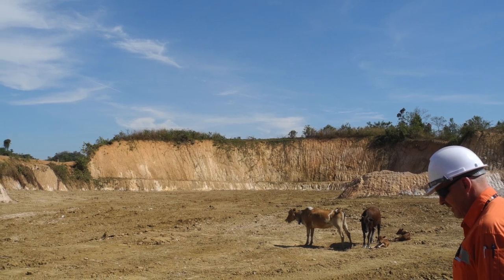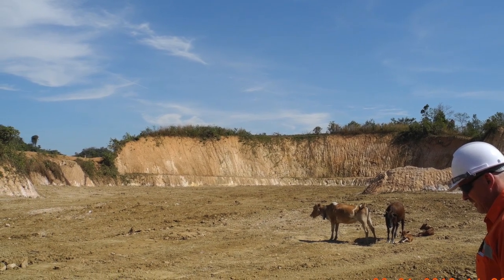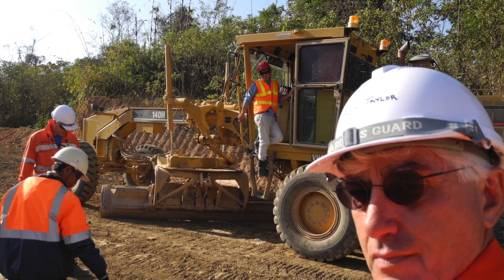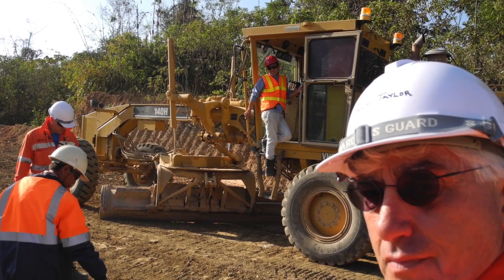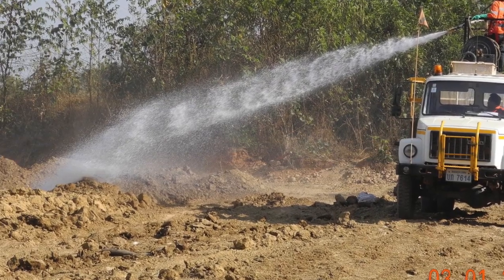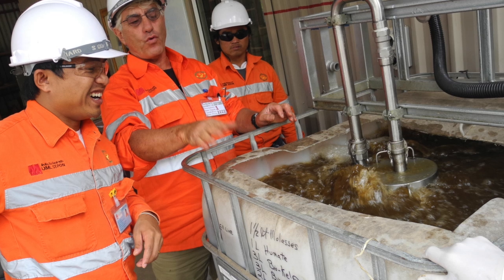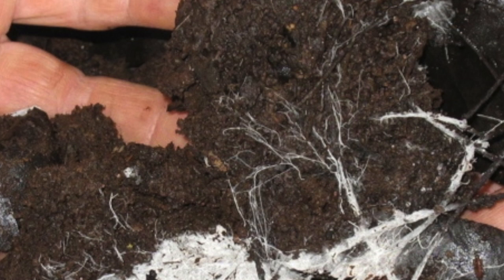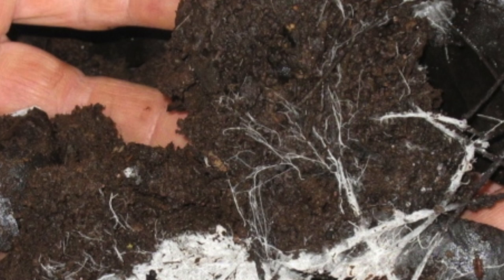Permaculture mine site rehabilitation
Rehabilitation of a degraded mine site and planting of a food forest, using Trust Nature's Bio-Vital system.